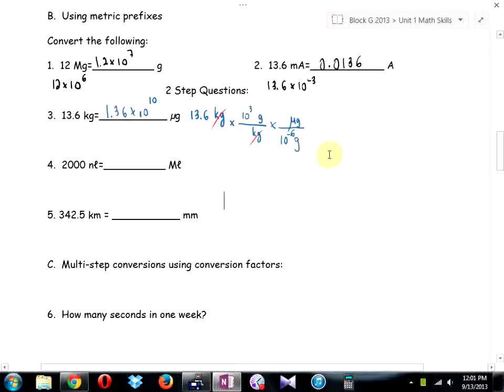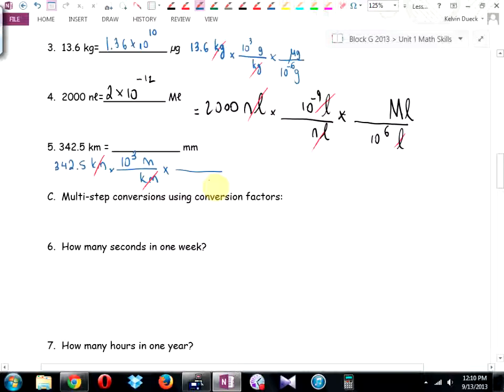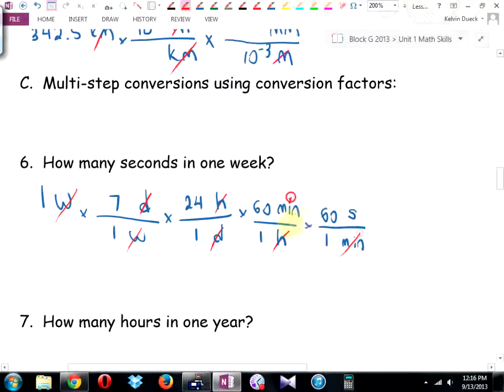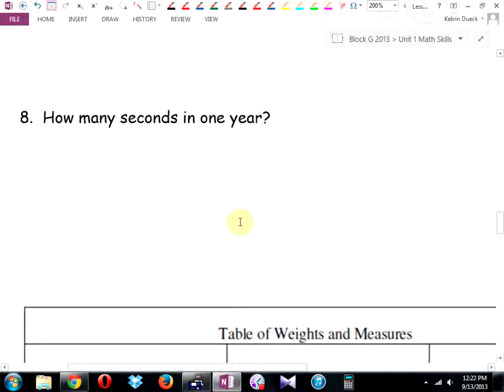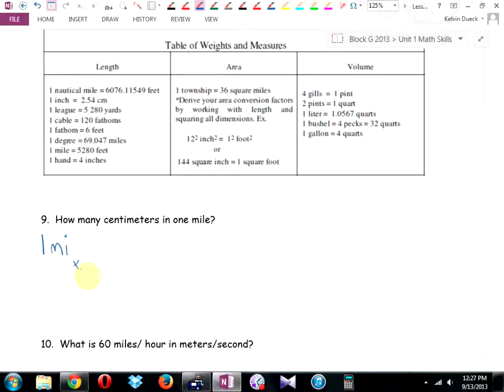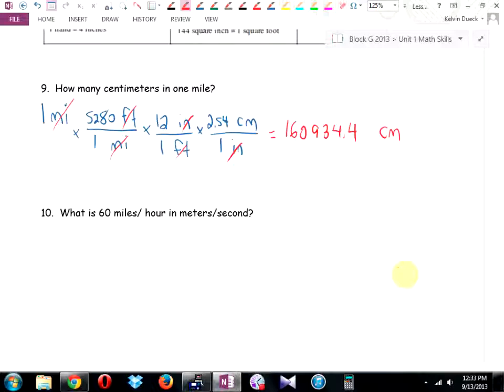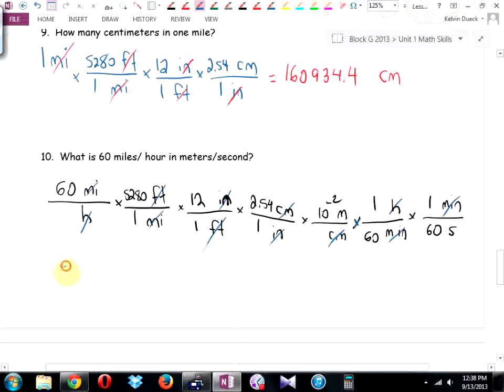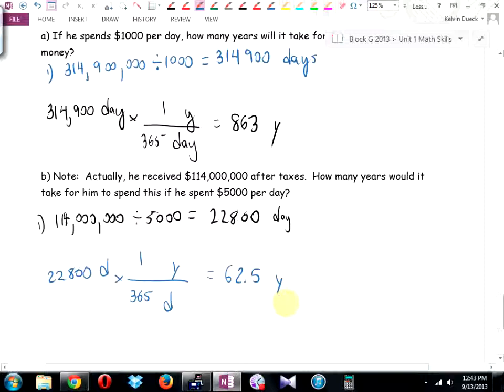Physics 11 U1L4 Unit Conversion Part 2